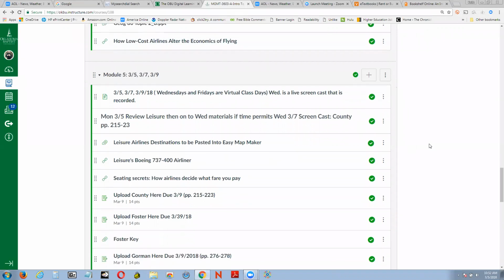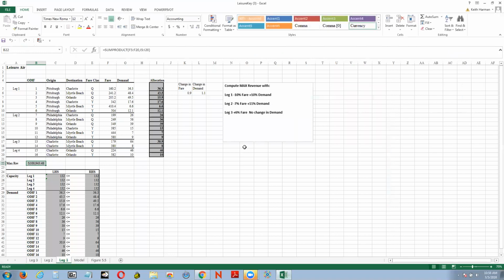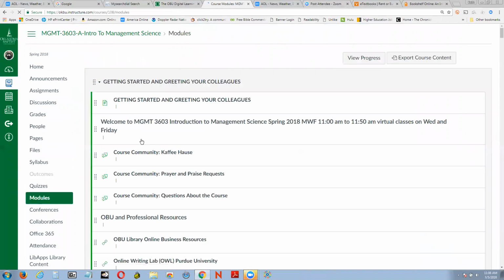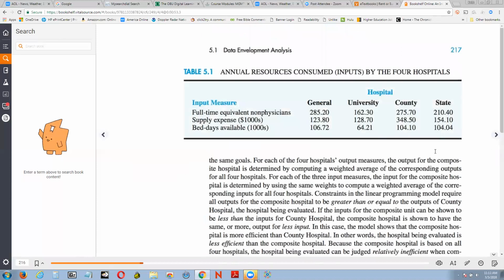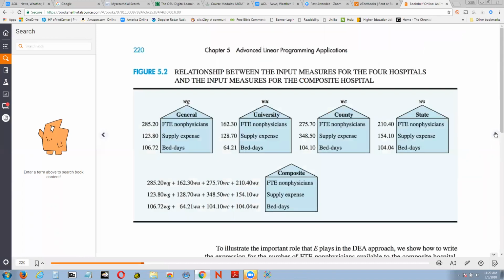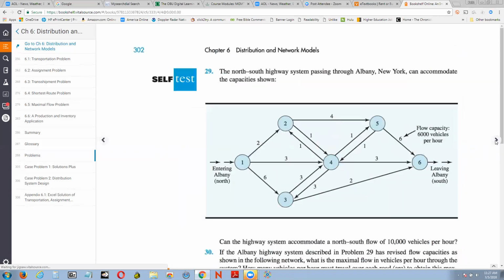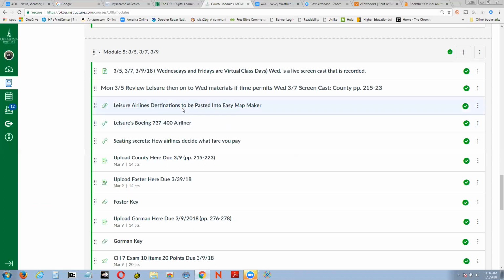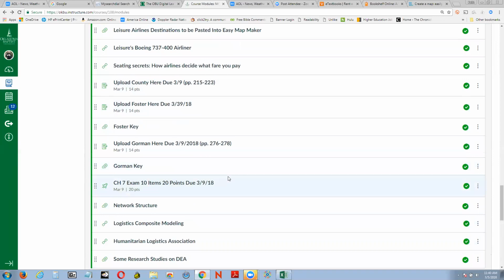Recording MGMT 3603 Mon March 5 2018